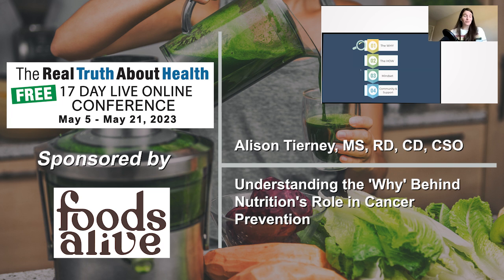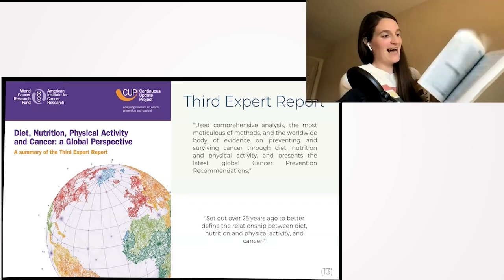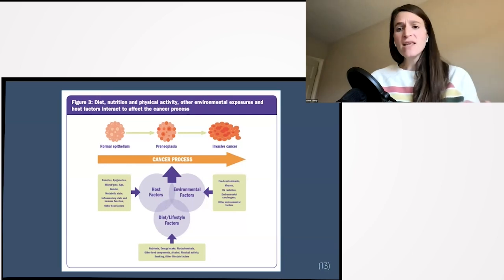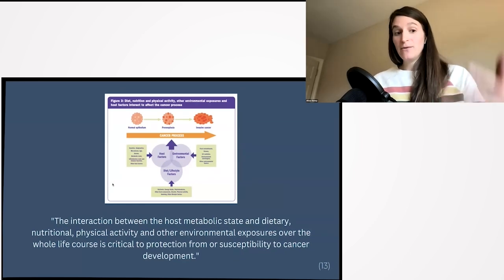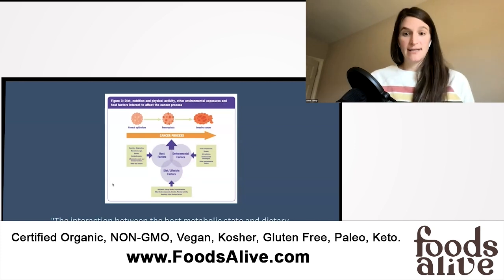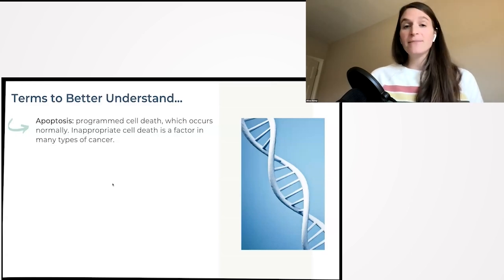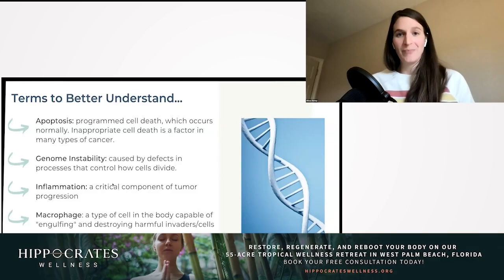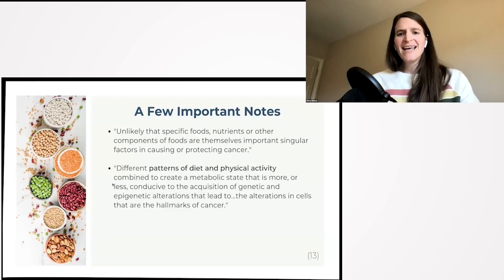Understanding the 'Why' Behind Nutrition's Role in Cancer Prevention - Alison Tierney, MS, RD, CD,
Understanding the 'Why' Behind Nutrition's Role in Cancer Prevention - Alison Tierney, MS, RD, CD, CSO

Alison Tierney, MS, RD, CD, CSO delves deep into the significance of nutrition in preventing and managing cancer. She emphasizes understanding the 'why' behind nutritional choices and highlights the impact of DNA damage on the development of cancer. Tierney also references the Third Expert Report, a comprehensive guide on diet, nutrition, and physical activity in relation to cancer. By understanding the science, she argues, individuals can make informed choices that promote overall health and reduce the risk of cancer.

00:00 The Third Expert Report
02:14 Engagement & Familiarity with the Third Expert Report
03:13 Visualizing the Cancer Process
05:49 Metabolic State and Cancer Development
06:22 Cancer Development and DNA Damage
07:35 Cell Growth and Cancer Progression
09:14 Cancer Terms: Apoptosis and Genome Instability
11:08 Inflammation and Macrophage Function
11:57 Importance of Overall Diet and Lifestyle
15:11 Recommendations from the Third Expert Report